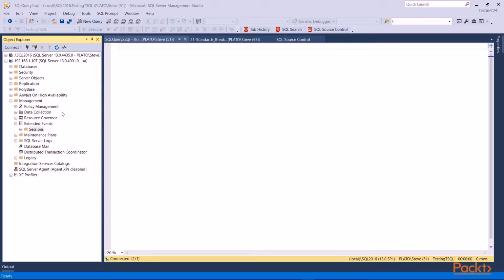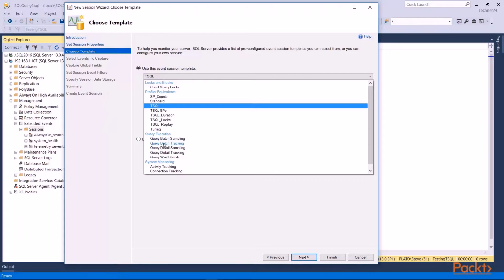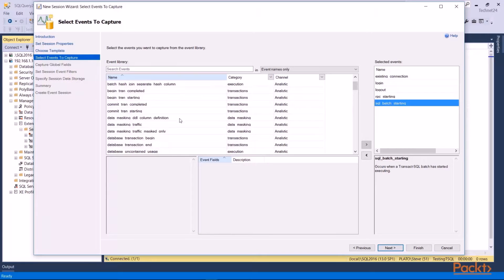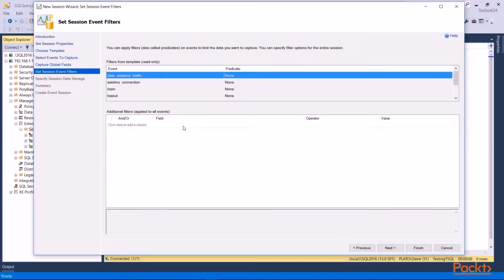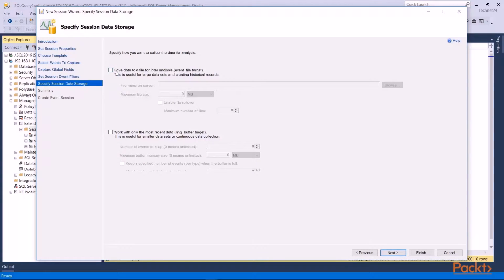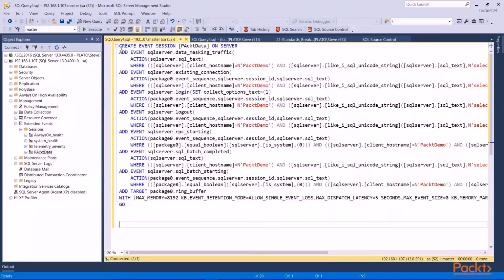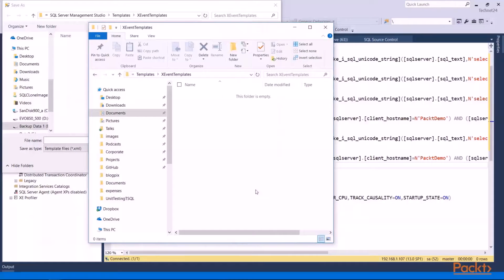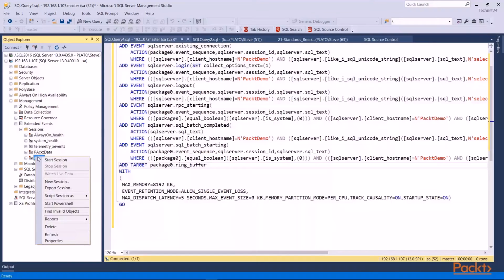08 Extended Event Sessions